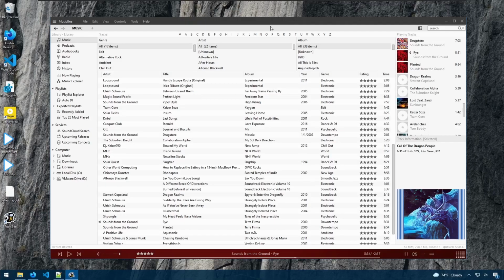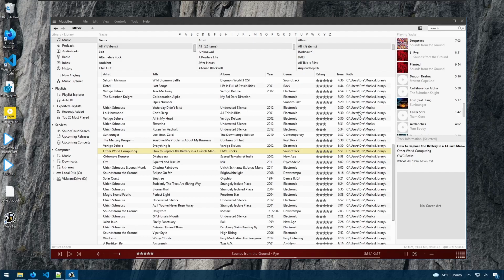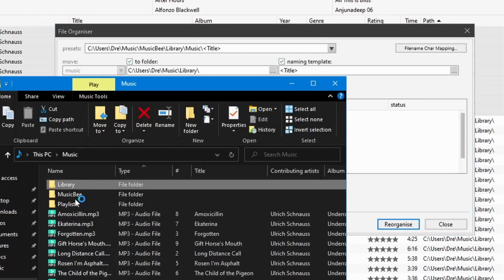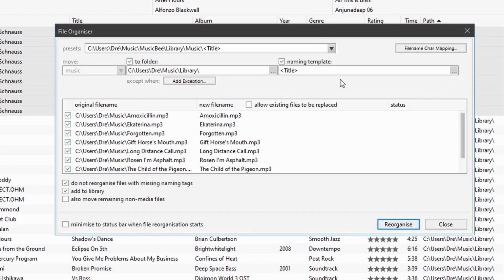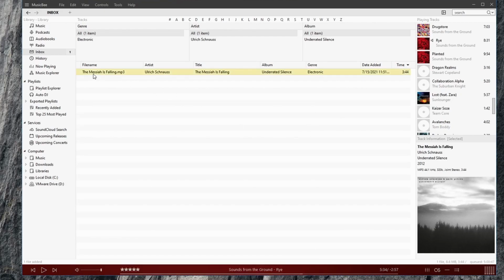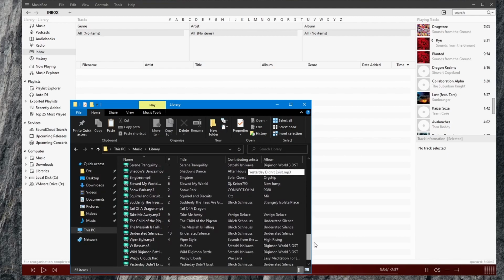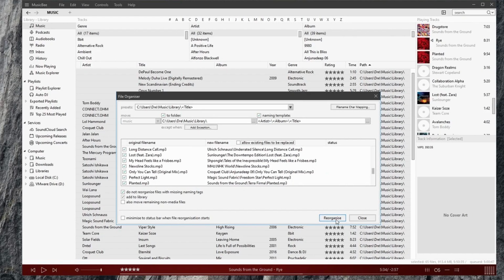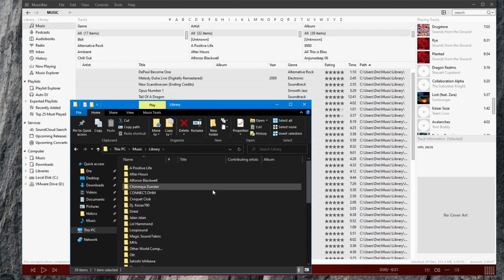MusicBee Guide Part 4: Adding and Organizing Music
In this video, we'll be looking at adding and organizing music in your MusicBee library.